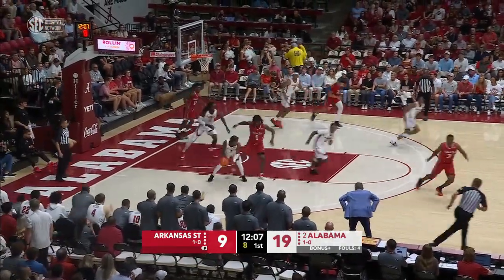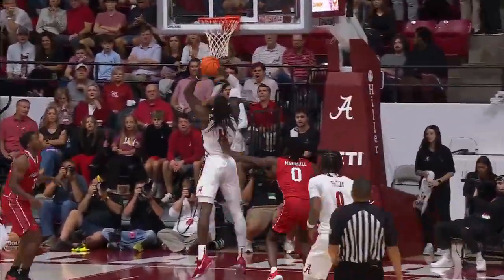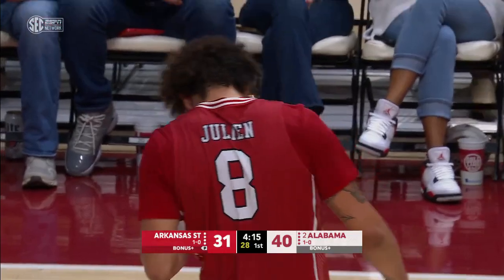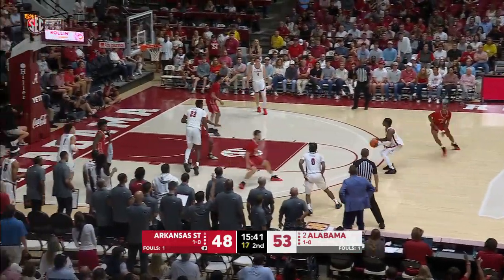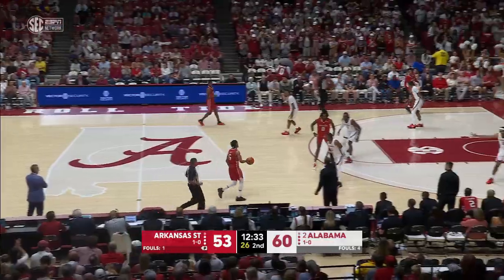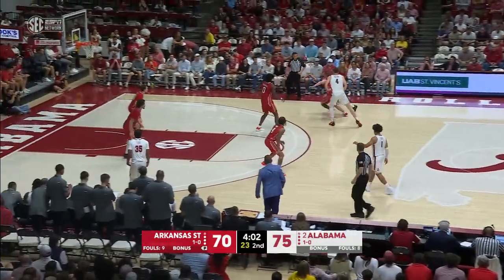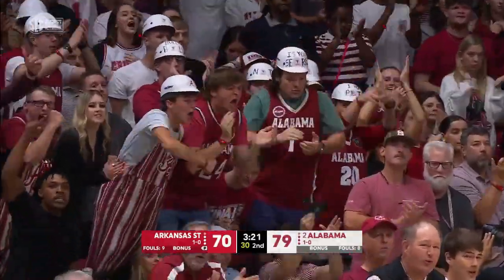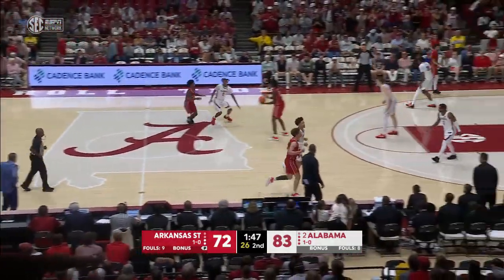Latrell Wrightsell Jr. vs Arkansas State (9 PTS, 5 REB, 2 AST, 2 STL 4-4 FT, +8)